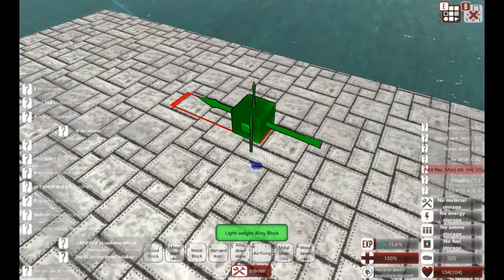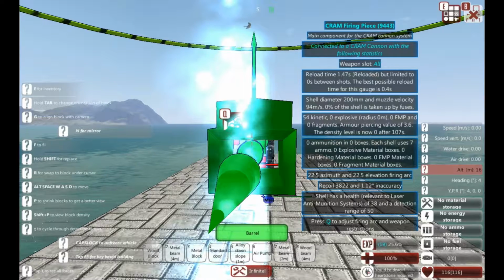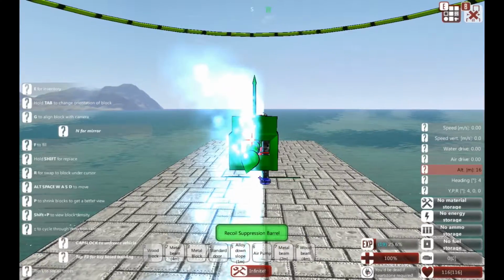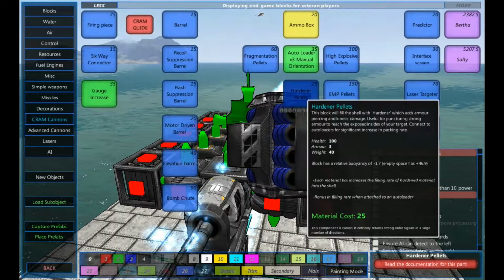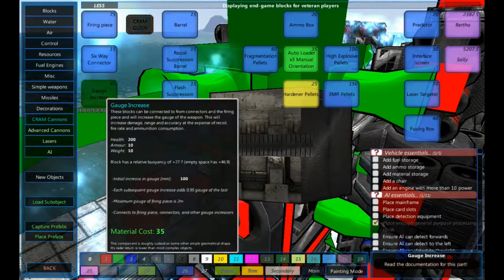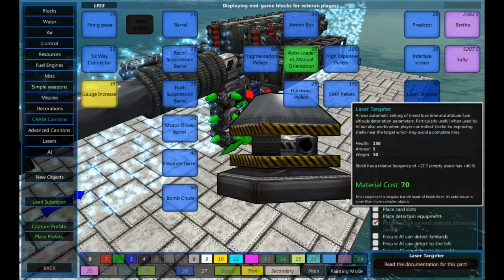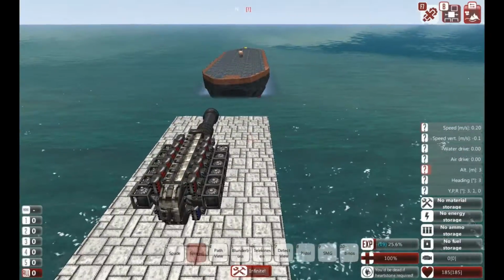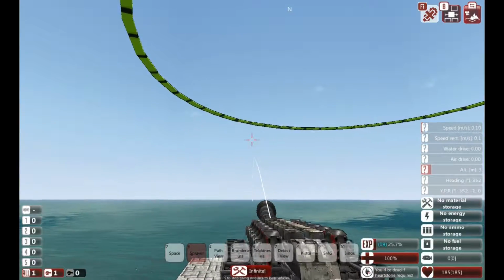From The Depths - CRAM Tutorial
I describe the basic features of a CRAM gun and show how different parts affect different aspects of the weapon during creation. I also go into detail on what affects what such as gauge increases and autoloaders.